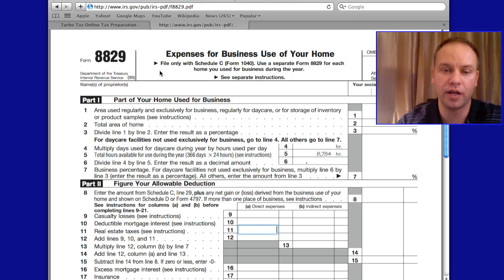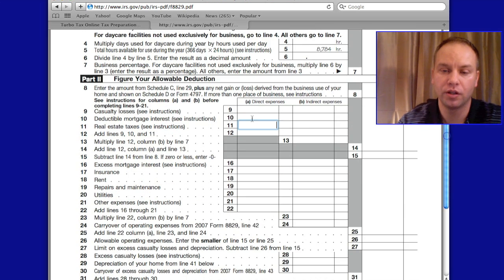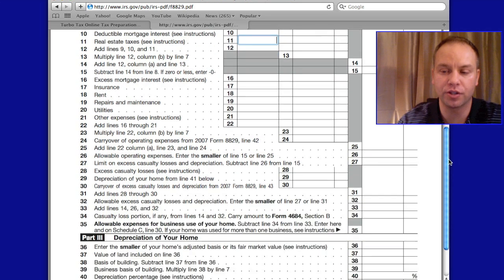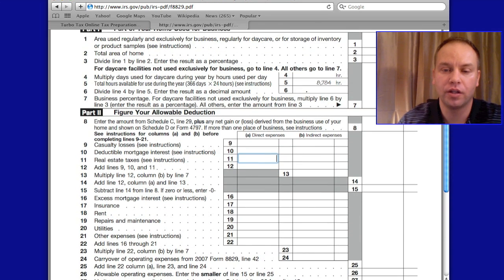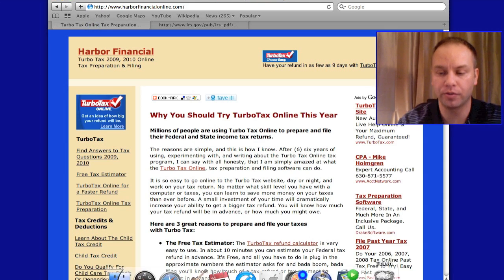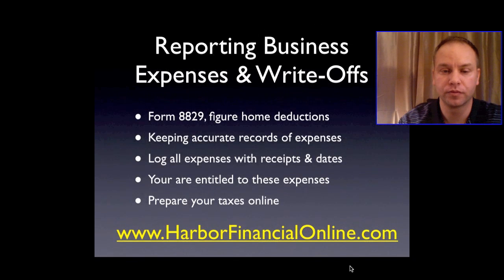Home Based Business Tax Deductions & Write Offs 2012, 2013